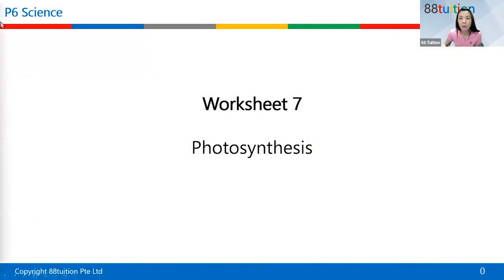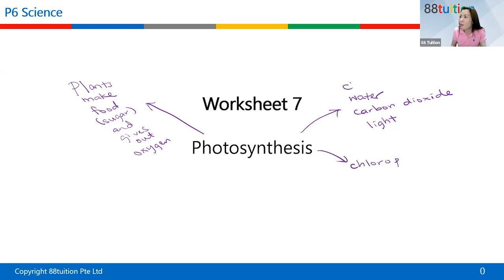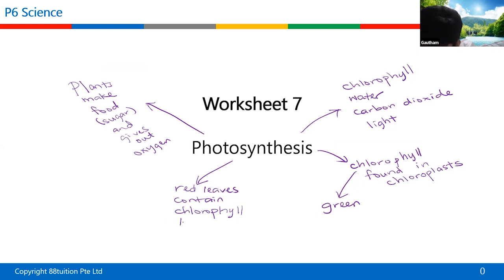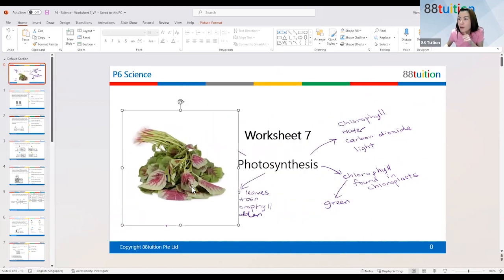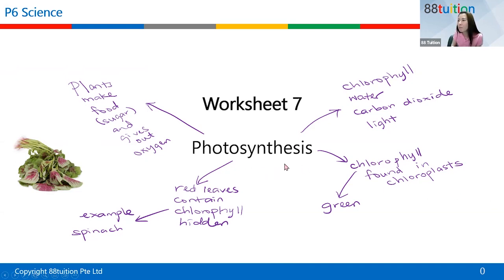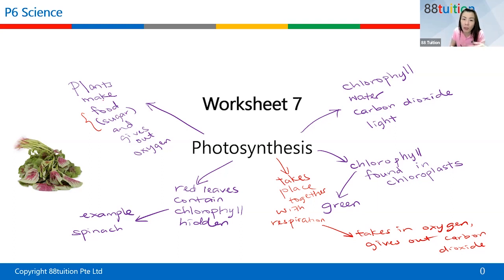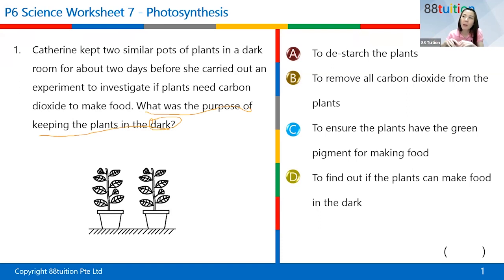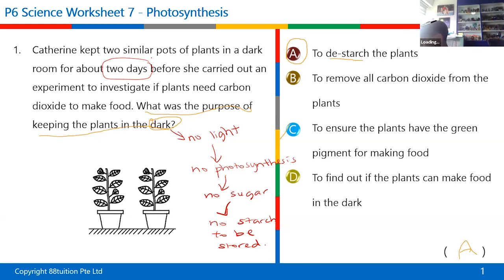P6 - Group G - Science - Tutorial 7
Highlights Of This Tutorial :

• Recognise that living things need energy from respiration to carry out life processes.
• Recognise that the Sun is our primary source of energy (light and heat).
• Differentiate between the ways in which plants and animals obtain energy.
• Investigate the requirements (water, light energy and carbon dioxide) for photosynthesis (production of sugar and oxygen)